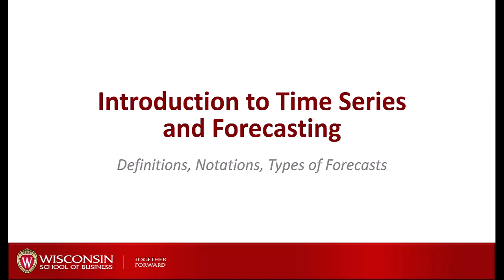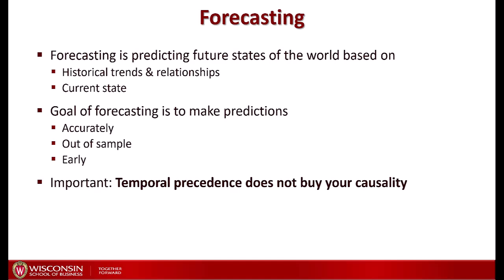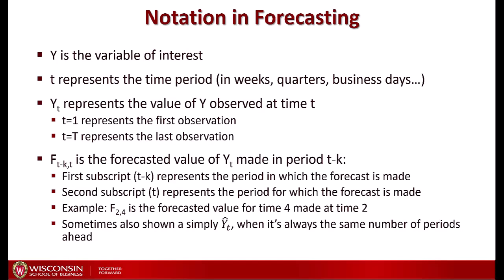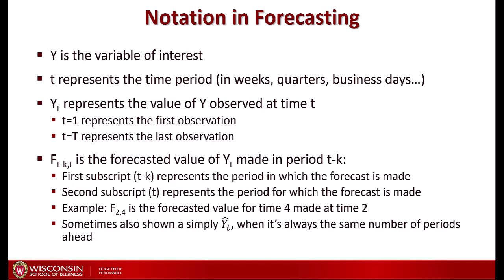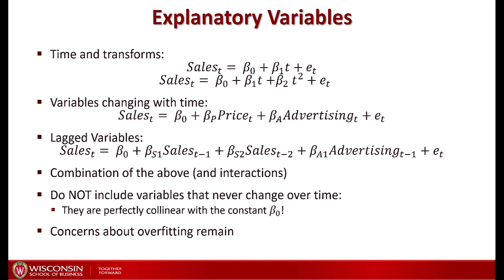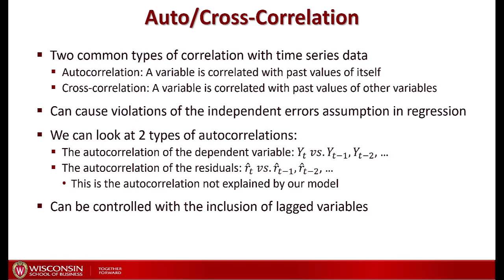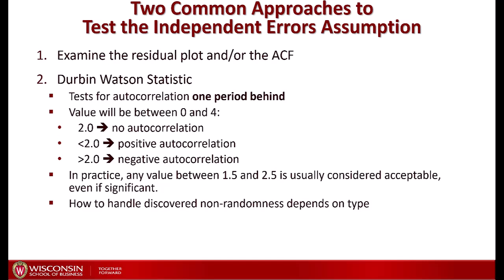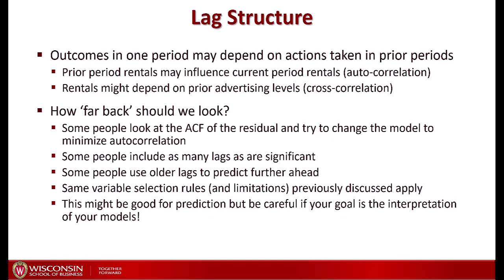Business analytics II - Week 6 - 01 Introduction to Time Series and Forecasting